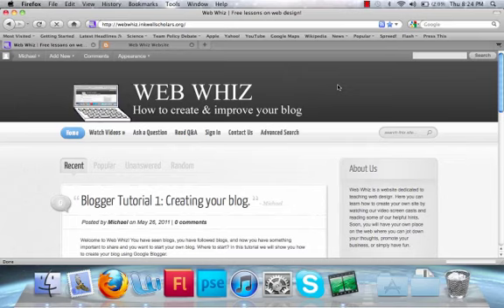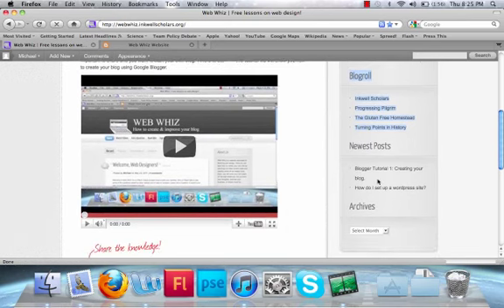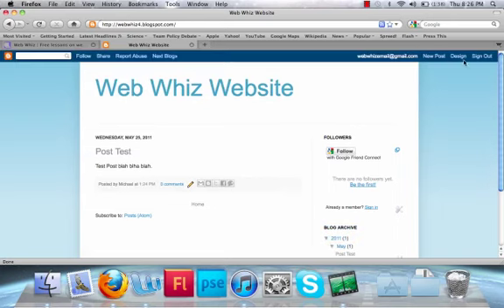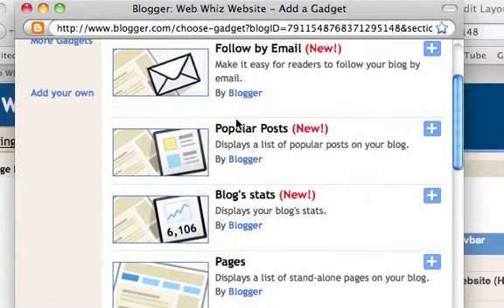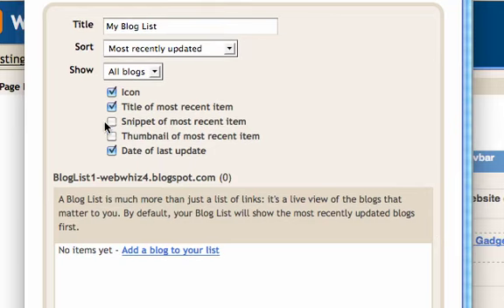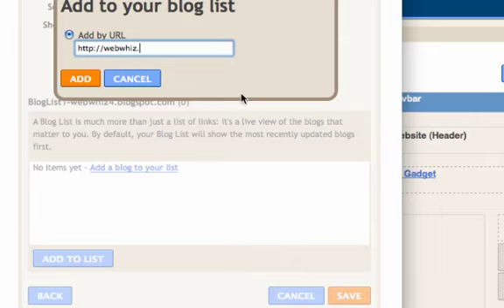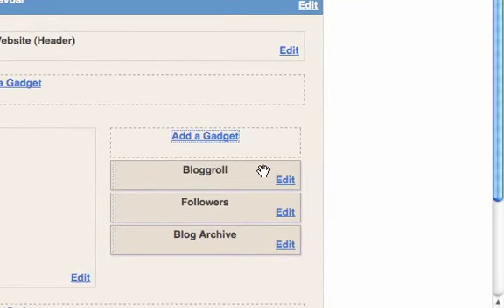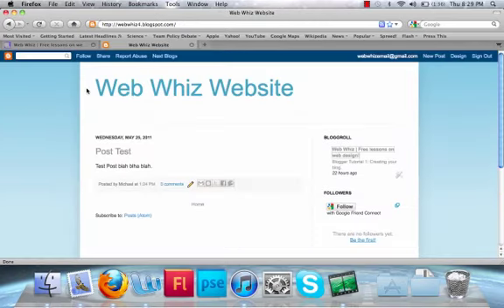Blogger Tutorial 2- Adding gadgets..mp4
Welcome to Web Whiz! In this tutorial, you will learn how to spice up your blog with gadgets.